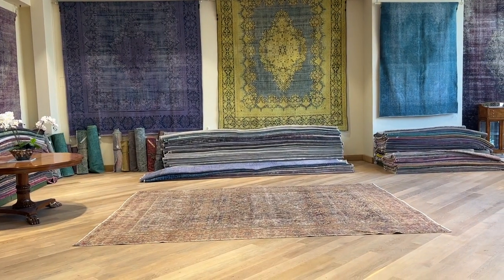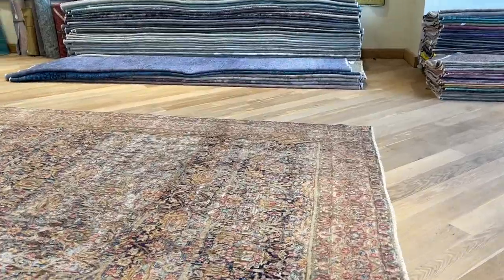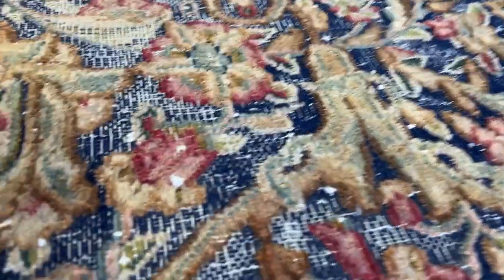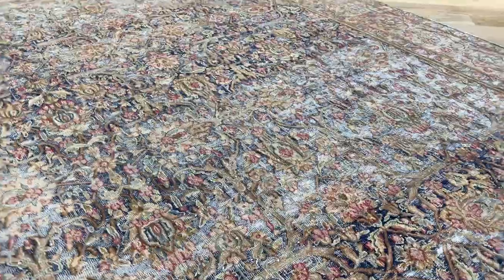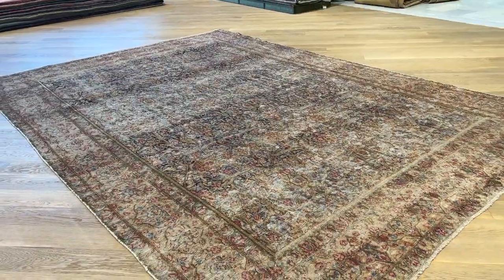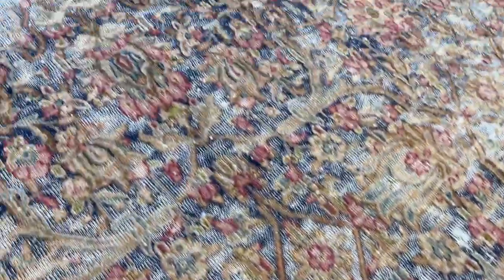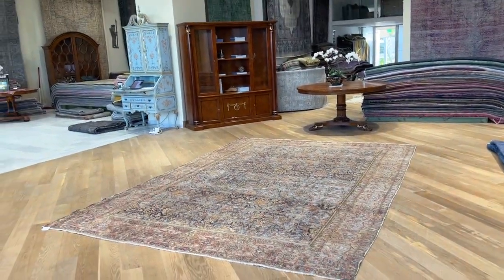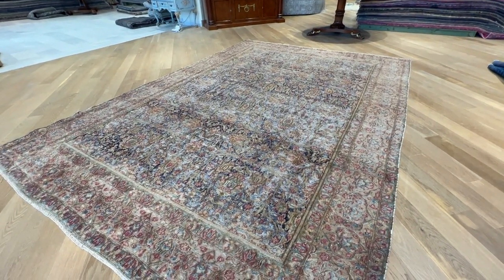Retro Matta beige 24652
Unik handknuten persisk stonewash retro matta grå storlek 397 x 273 cm.